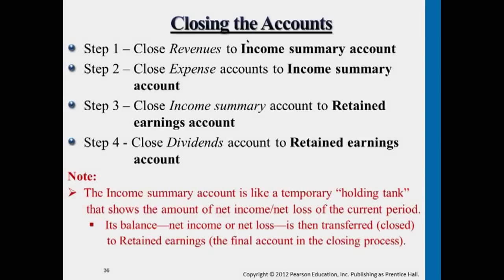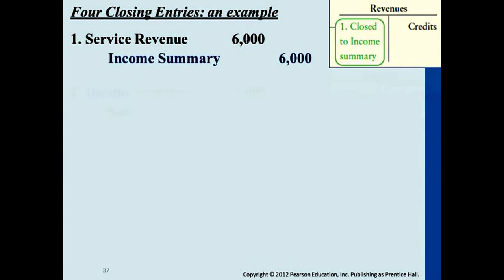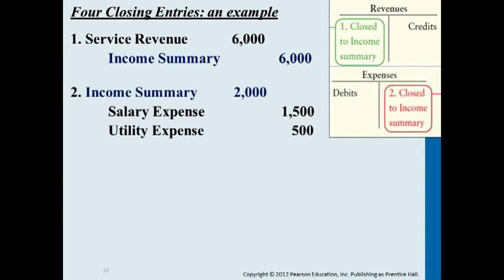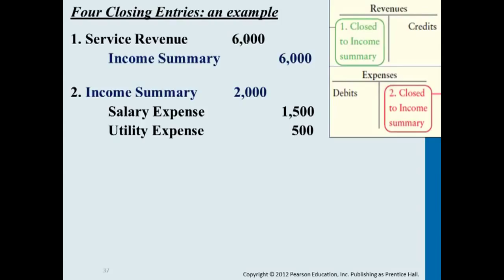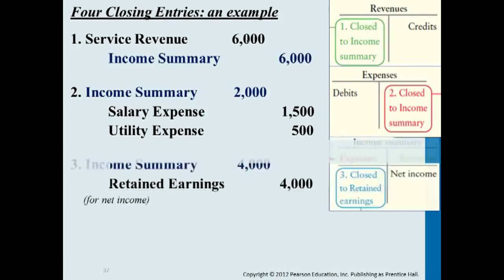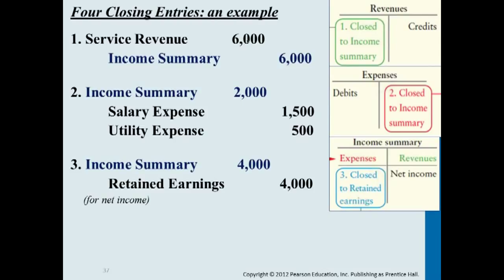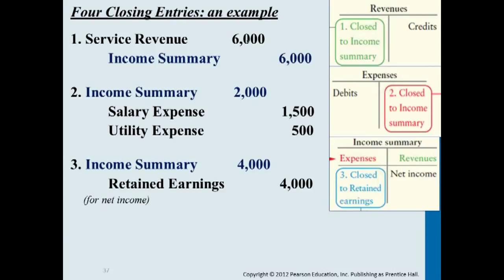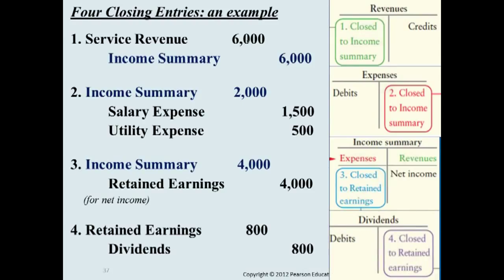Demonstration of Closing Accounts - Professor Victoria Chiu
Demonstration of Closing Accounts

00:00:05 Closing the Accounts
00:00:35 Four Closing Entries: an example